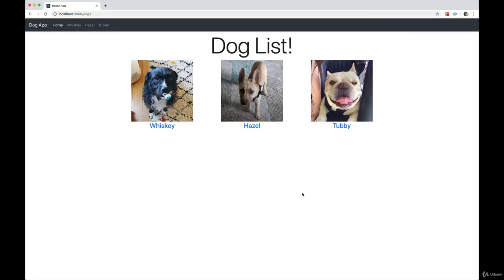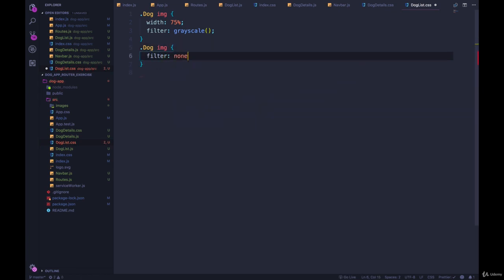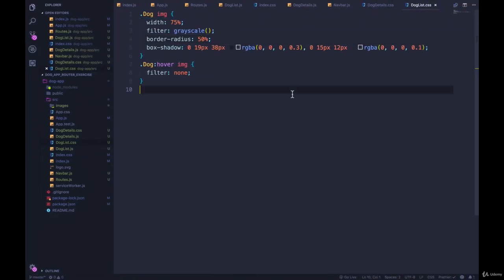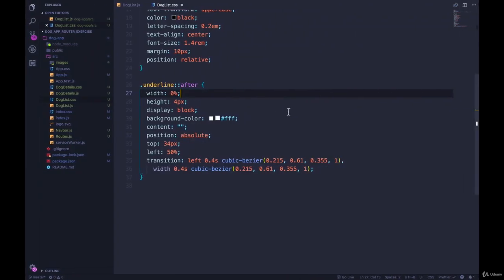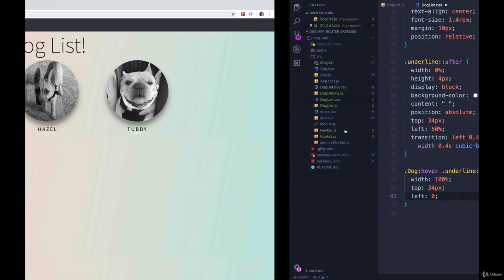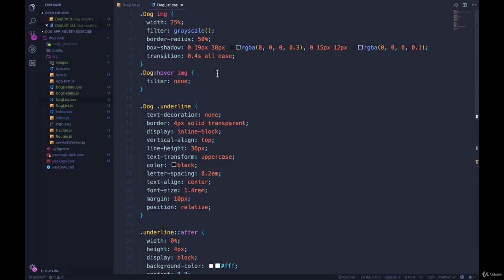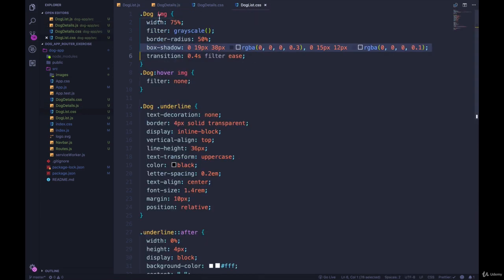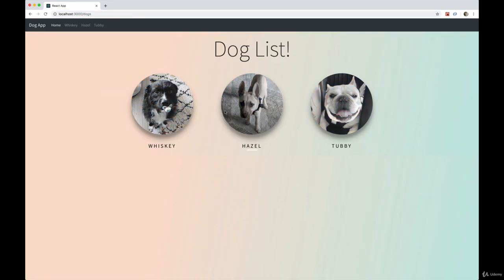Styling the App